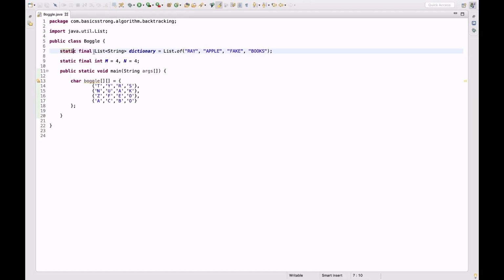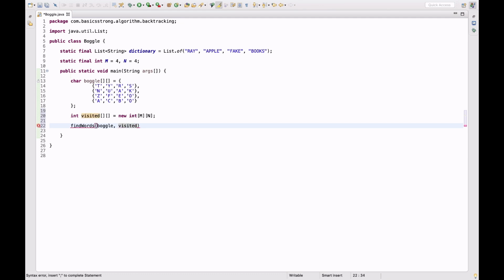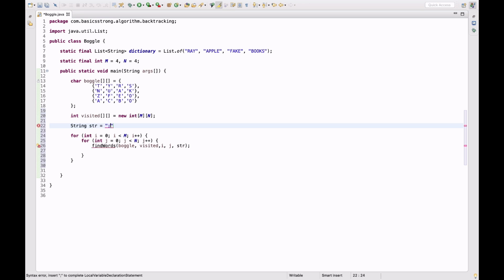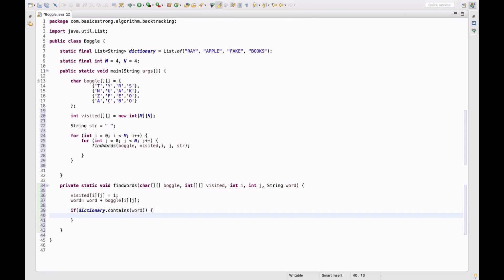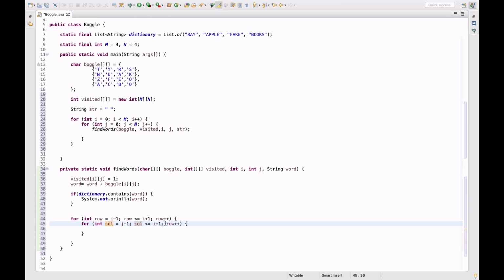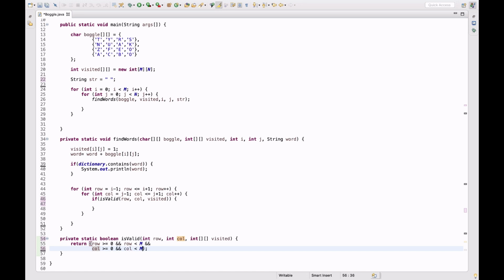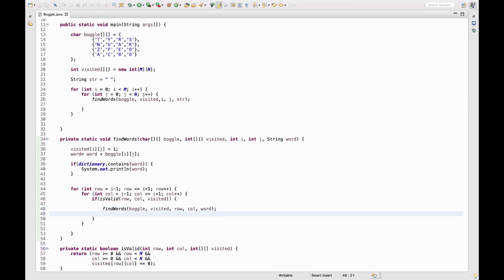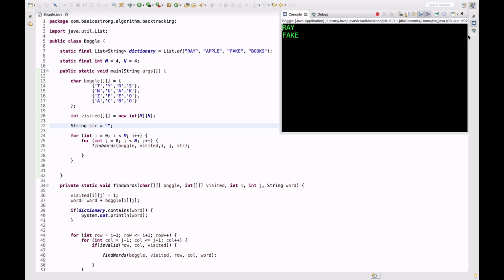“Crack the Boggle Puzzle! 🚀 Learn Java’s Secret Word Search Algorithm!”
Welcome to our in-depth coding tutorial on solving the Boggle Problem using Java! In this video, we’ll walk you through the process of searching for words in a Boggle board using backtracking and recursion. We’ll explore how to implement a word search algorithm that checks for valid words from a given dictionary in a 4x4 grid of characters.

This tutorial is perfect for software engineers, interview prep enthusiasts, and anyone practicing data structures and algorithms for coding interviews. Whether you’re gearing up for FAANG interviews or just want to strengthen your problem-solving skills, this video will help you master the Boggle problem!

💡 Topics Covered:

 • Java Boggle word search algorithm
 • Backtracking and recursion explained
 • Coding interview preparation with data structures and algorithms
 • Solving complex interview questions step-by-step

🔑 Key Concepts:

 • Boggle word search
 • Backtracking algorithm